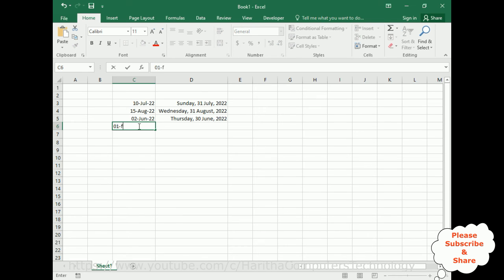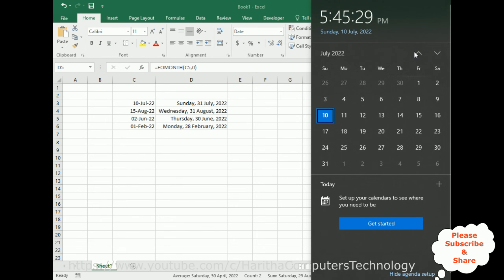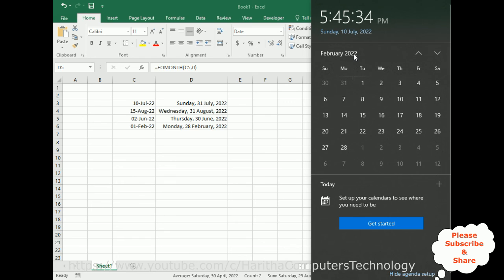Last Day Of The Month Excel Formula EOMonth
Excel tutorial get the last day of the month of the selected date using the
eomonth function